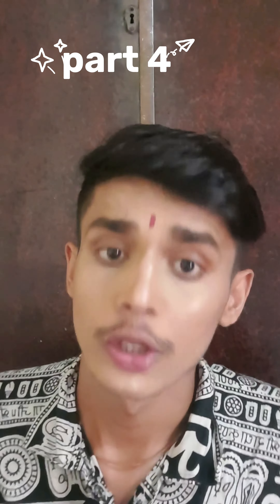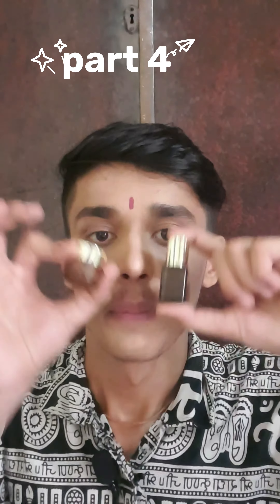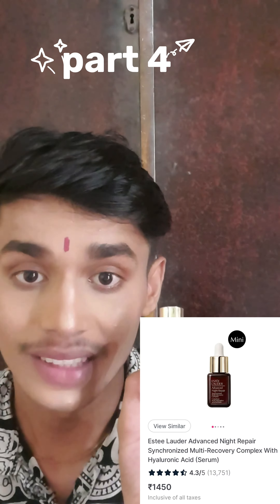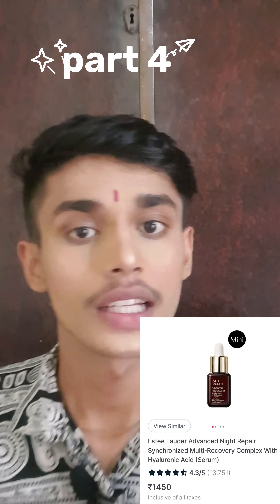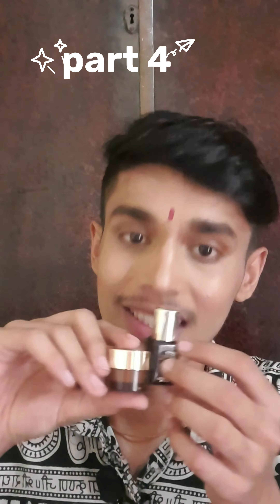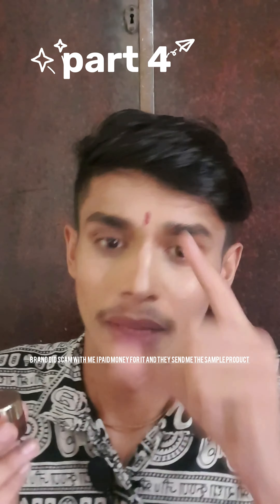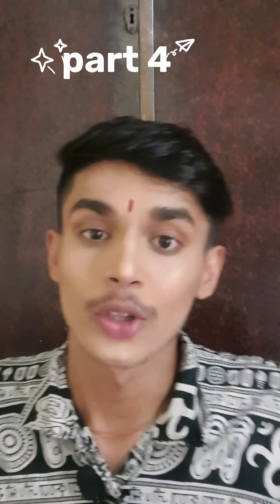part 4 birthday shopping hual 🙈🙈